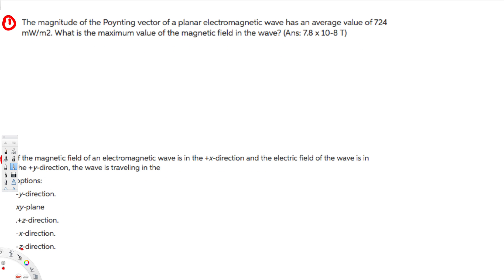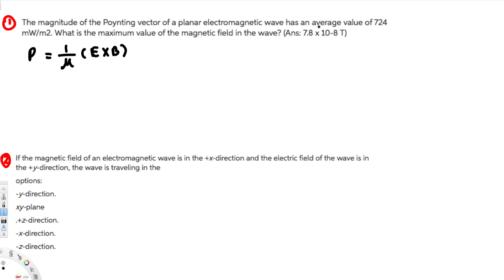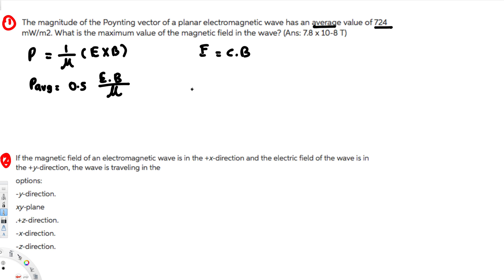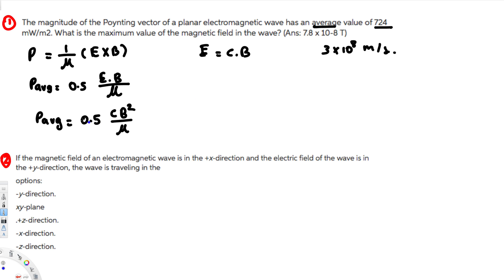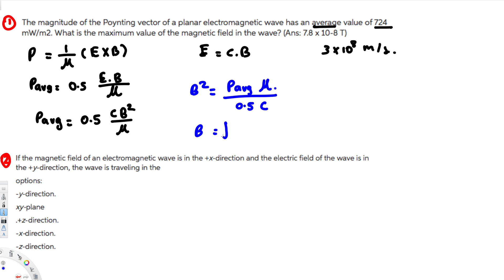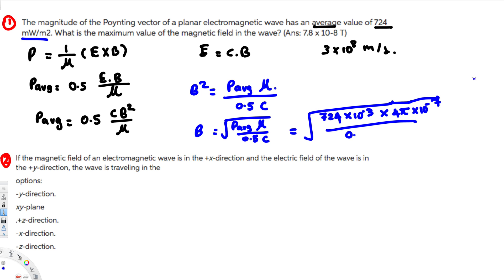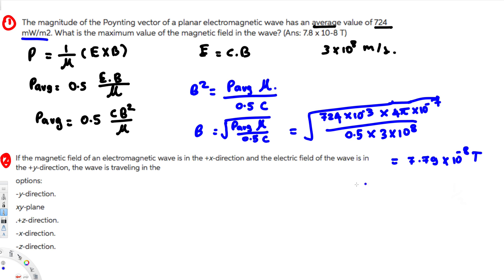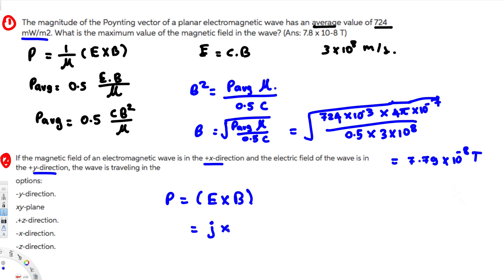Electromagnetic Waves Physics #1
The magnitude of the Poynting vector of a planar electromagnetic wave has an average value of 0.724 W/m2. What is the maximum value of the magnetic field in the wave?

An electromagnetic wave is traveling in +x direction. At some moment the electric field is in y direction. The magnetic field at the same moment is in what direction?